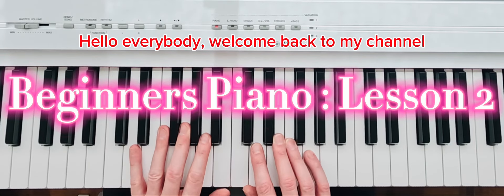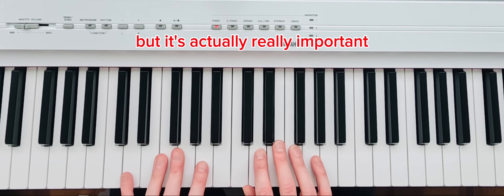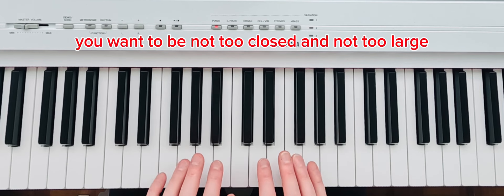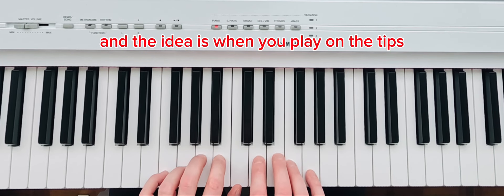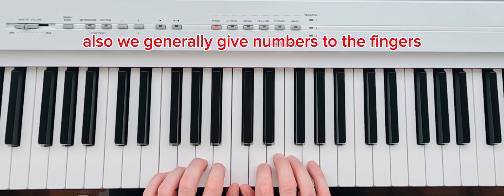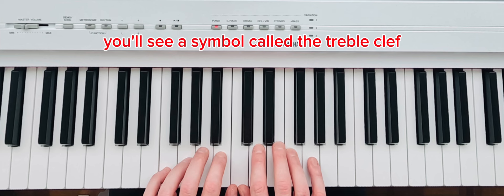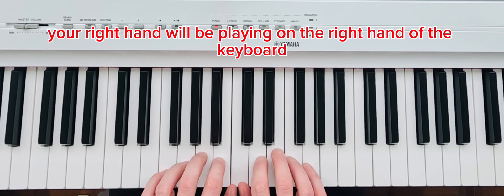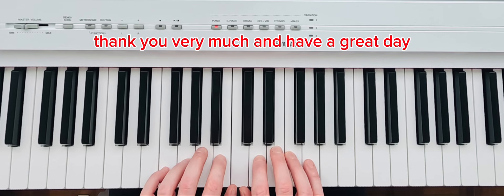BEGINNERS PIANO 2 ~ HAND & FINGER POSITION - HIT SUBSCRIBE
This is the second in a long series of mini lessons aimed to teach you the basics of playing piano. Not just to learn one tune in parrot fashion copying the notes but to make sure you’re independent and able to read and play.